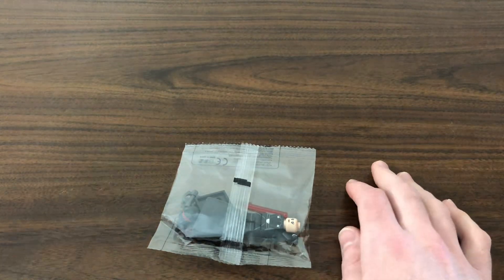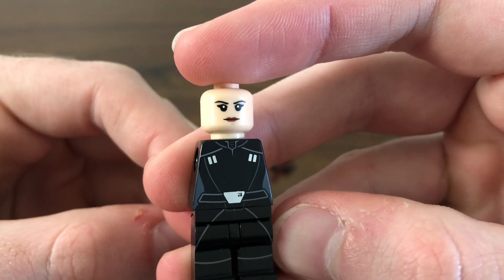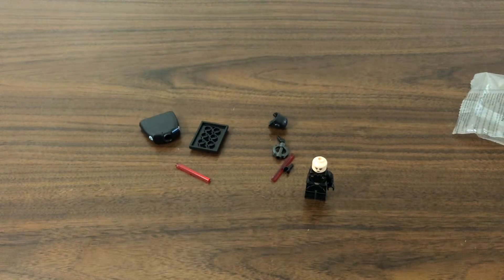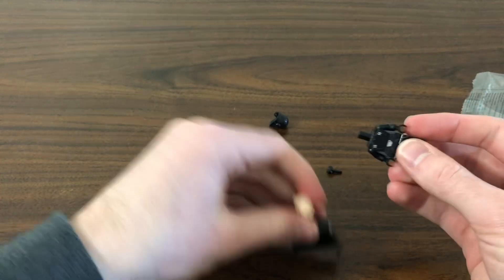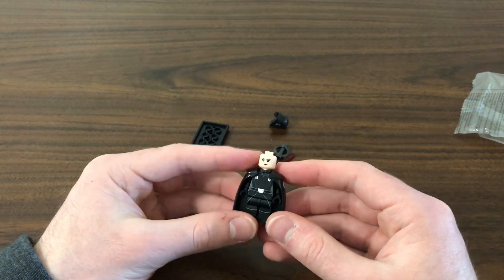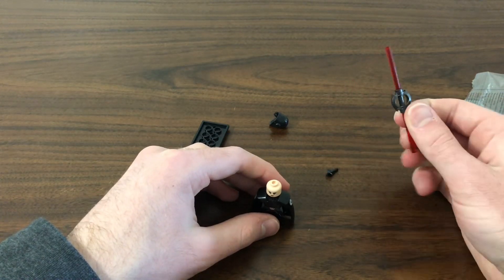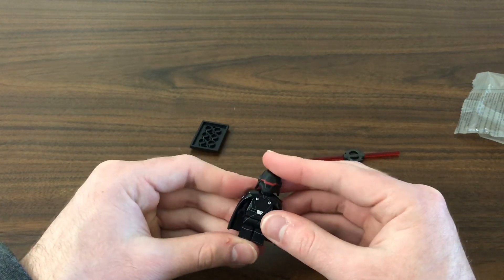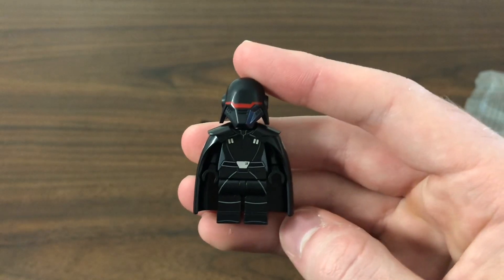Fake LEGO 2nd Sister from Star Wars review